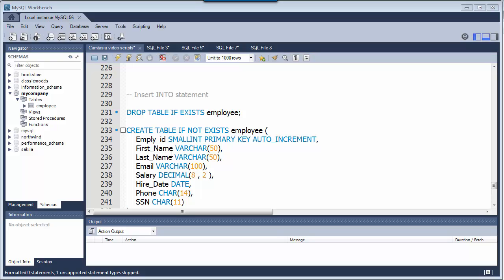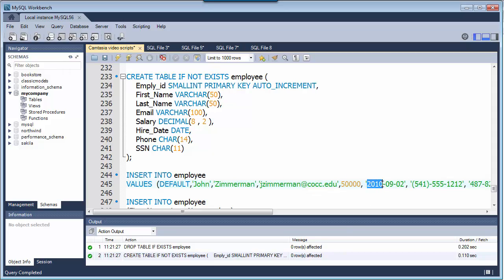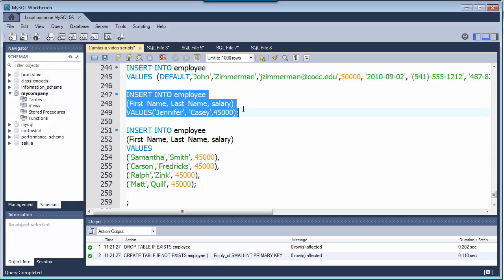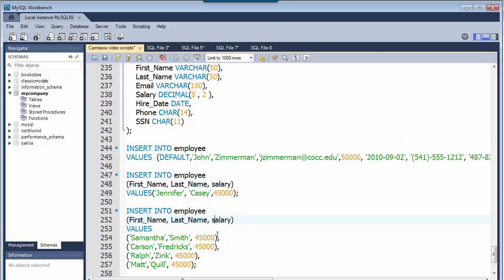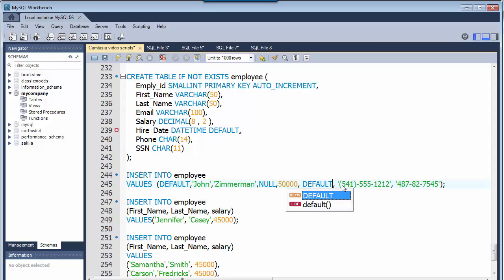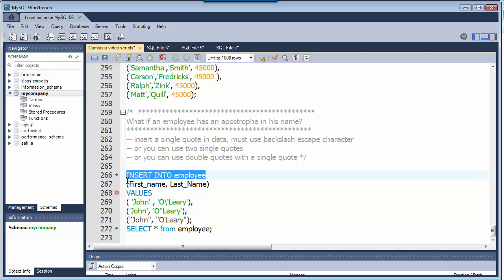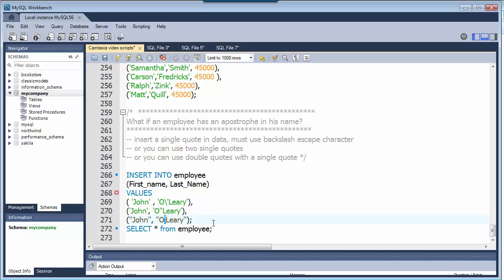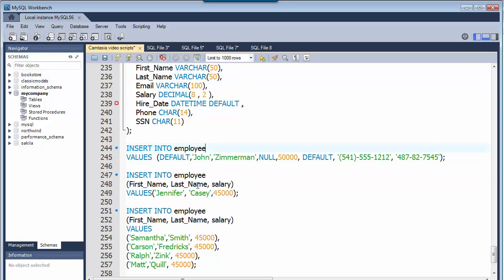Insert Into SQL statement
Covers how to insert data into a mysql database.  Covers entering multiple records at once. Also talk about how to use escape characters to enter a single quote or apostrophe into the data.